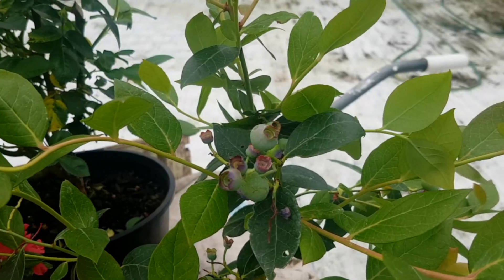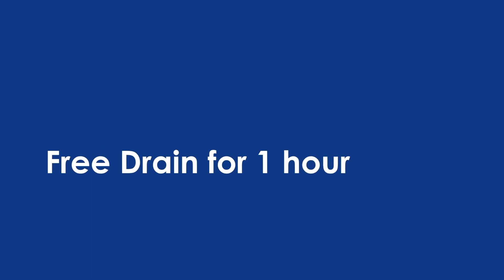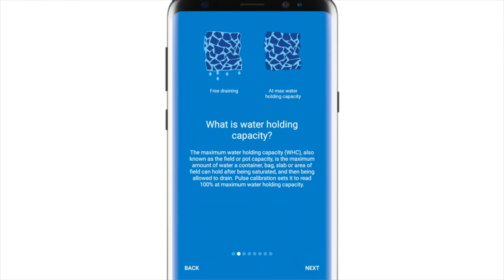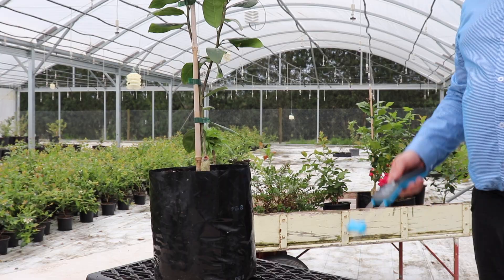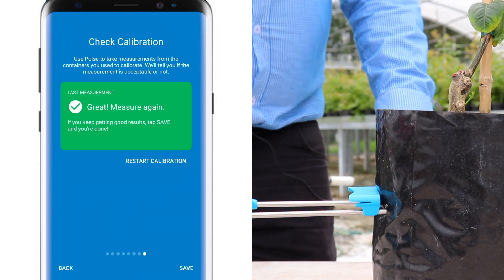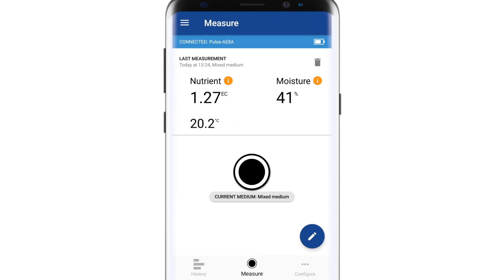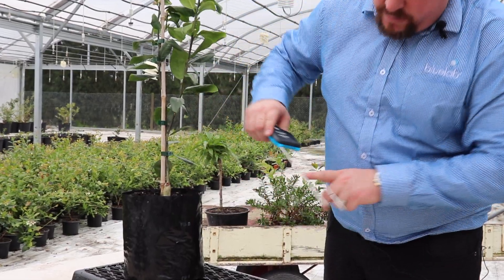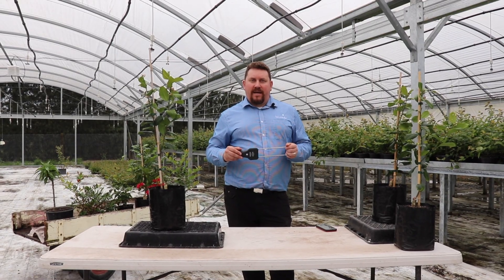How to Calibrate Pulse Meter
In this video, Scott from Bluelab walks through calibrating the Bluelab Pulse Meter.